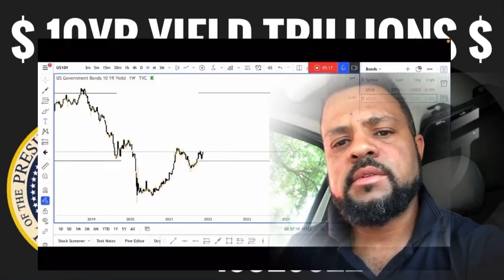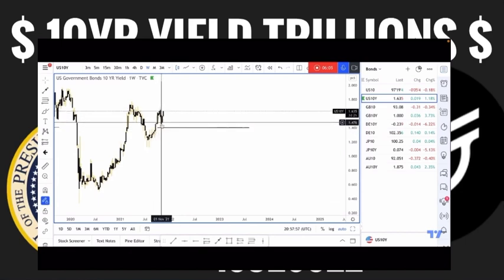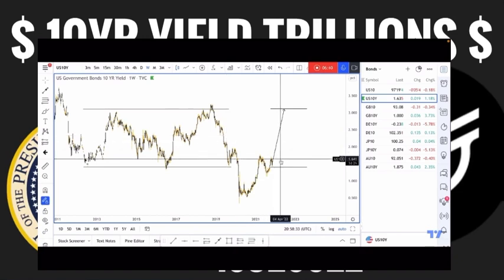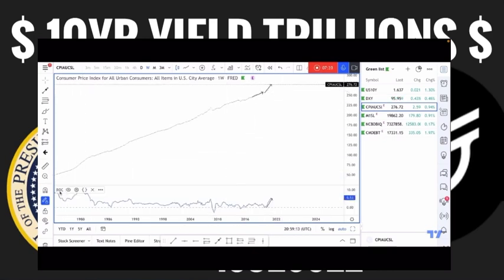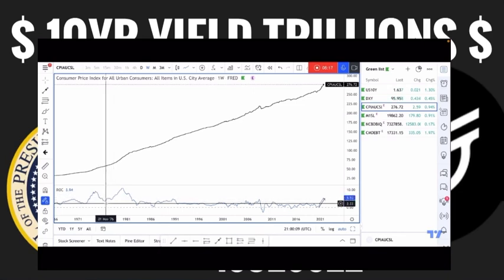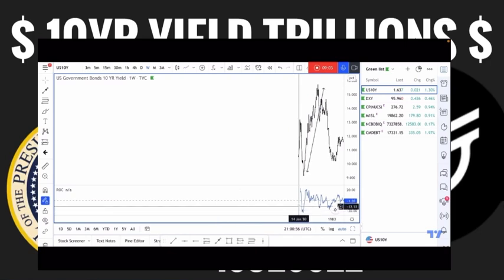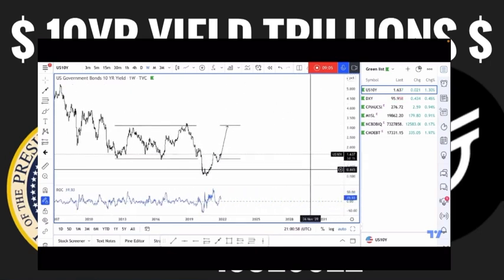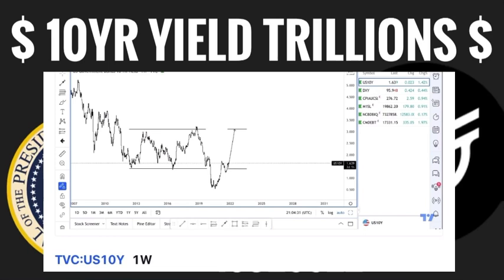STELLAR XLM 💰 TRILLIONS 💰 FED 10yr YIELD BOND CURVE CONTROL BUT HOW?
Stellar XLM Bond yield curve controls will enable Trillions to flow into the crypto eco systems like Stellar xlm and the stock market. More in Zioncoins Crypto News for today.

Trillions may flow through the stellar xlm eco system it's a matter of maths Standards like ISO20022 and regulations and acts Like EO and CHIPs. However the 10yr yield treasury' bonds, stellar xlm crytpo markets may have an even bigger roll to play. When the bond markets sells yields go down. How does this effect stellar xlm?

We're still building out our eco system and we'd love you to come along with us on our journey. When you buy zioncoins you become apart of our community. Active our inactive its completely your choice.

Buying zioncoin is more then just having and holding something special. Lots of people buying zioncoins are in fact buying in to a community not just a store of valve. I'll be making plenty more videos on, how to buy zioncons crytpo and where to buy zioncoin crypto.

How to buy zi altcoin should be complicated for new people if you watch my previous video. When I thought about how to buy zi crypto ( and zi is what we call the ticker for the asset, much like gbp, usd, xlm or xrp) I realised maybe I should advise where to buy zi altcoin.

                     2❤️&2hodl

  📊📊💰💰 TRADING 212 💰💰📊📊

Buying stocks MoneyGram like COIN, gives you expose to crypto.

💰💰 Do You Want To Get a FREE STOCKS WORTH UP TO ‎£⁠100? 💰💰

🎊 Create a Trading 212 Invest account and use 👇🏽👇🏽

For a complete cryptocurrency Coin Market update, check out Zioncoins.net listing over 5000 cryptocurrency, with charts, indicators and calculate

Some handy Crypto words and meanings

When you think altcoins think:

* Altcoin: Any cryptocurrency that is an alternative to Bitcoin.

* Bullish: When investors are bullish, they expect a price to go up in the future and would be comfortable buying coins/tokens at these levels because they believe it will increase even more.

* Bull market: A market in which prices are rising, and investors expect even better returns.

* Smart contract: A piece of code that is executed on the blockchain after certain conditions have been met; this allows developers to create decentralised applications without having to build the blockchain from scratch.

* Defi Decentralised finance: Pushes the development of alternative decentralised blockchain-based financial applications to enable peer-to-peer transactions without third parties. DeFi apps include lending platforms, exchanges